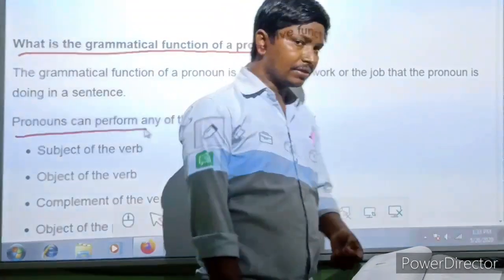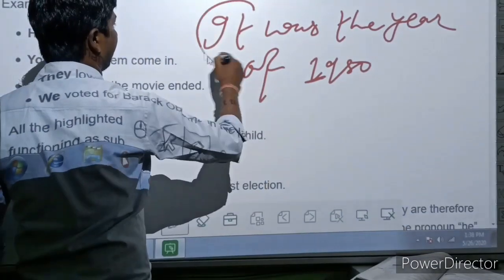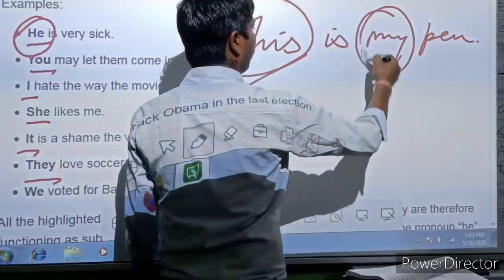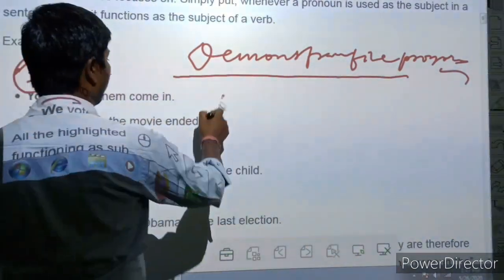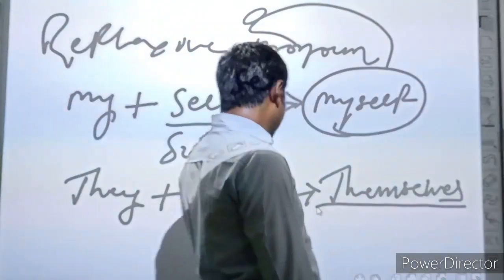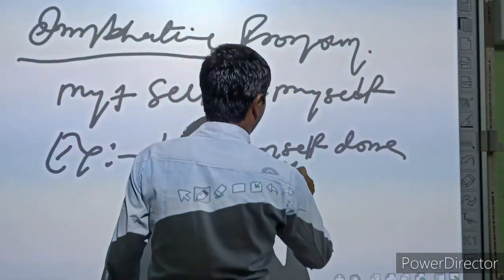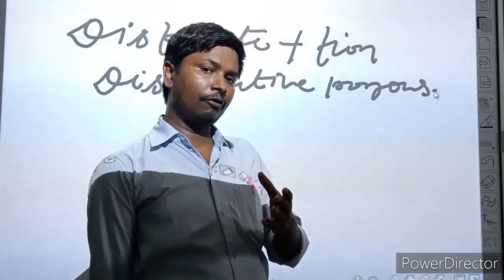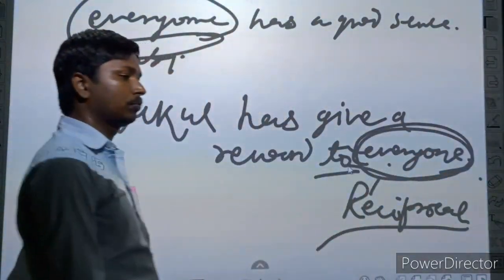Pronoun and its kinds for class 7,8 ch 2